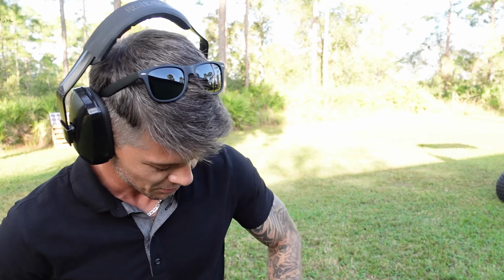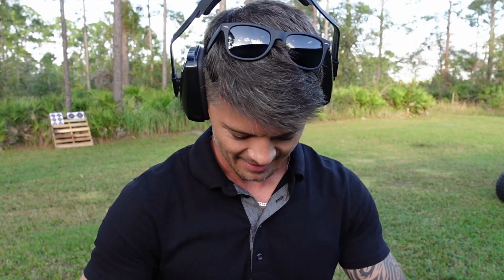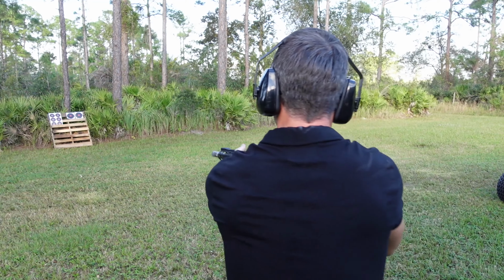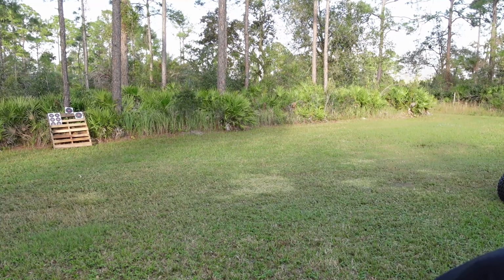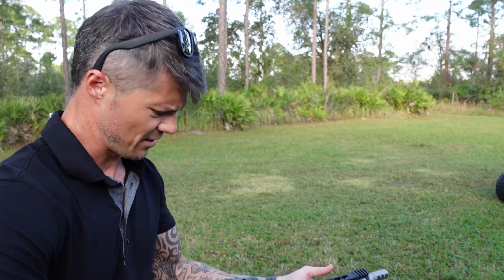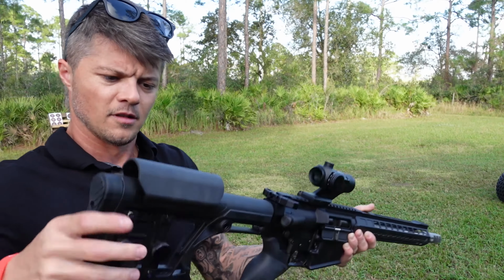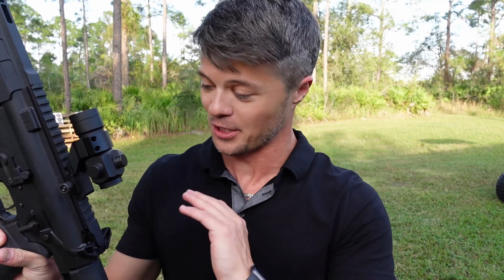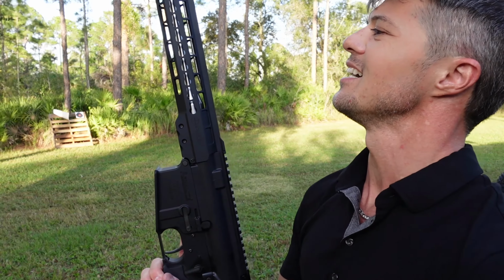Armalite AR 10A Review (FINALLY an Armalite 308 Rifle Review)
Welcome to Firearms of America! Today I finally have this Armalite AR 10 308 review for you guys, been planning to make this Armalite rifle review for a while.

Let's start with the specs:
Product Line: AR-10
Caliber: .308 Win / 7.62X51
Barrel: HB, Match Grade, Stainless Steel
Barrel Length: 18"
Twist Rate: 1:10RH
Muzzle Device: Armalite Tunable Competition Muzzle Brake
Front Sight Base: 2" MIL-STD 1913 Rail Section
Handguard: 12" Free-Floating Competition
Stock: MBA-1 Light Weight Precision, Adjustable
Upper Receiver: Forged Flat-Top with MIL-STD 1913 Rail, 7075-T6 Aluminum
Lower Receiver: Forged 7075-T6 Aluminum
Trigger: Timney 4-lb. Single-Stage Trigger
Charging Handle: "Raptor" Ambidextrous
Finish: Hard Anodized Aluminum, Manganese Phosphated Steel
Length: 40.3" Collapsed | 41.5" Extended
Included: One 25-Round Magpul PMAG, Owner's Manual

So, overall, I am very impressed with this Armalite AR-10A! The first thing I've noticed doing this Armalite AR 10 review was how unbelievably crisp the trigger is. Definitely the best trigger I've ever seen so far.

Another great thing about this rifle is that it works with both .308 Win and 7.62X51 ammo. Now if you ask people around what is the best ar10 caliber, most will answer that it is .308 Win... Having capability to handle both .308 Win and 7.62X51 is even better! In this review I am shooting 7.62X51.

So, what do you guys think about this Armalite AR10A review?